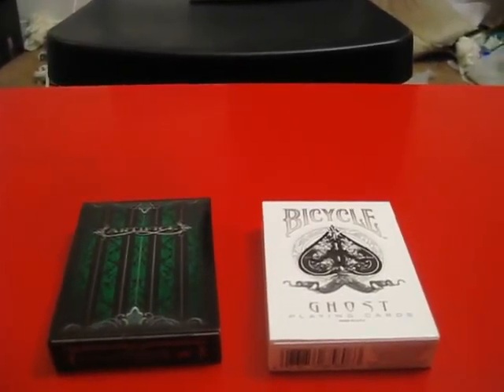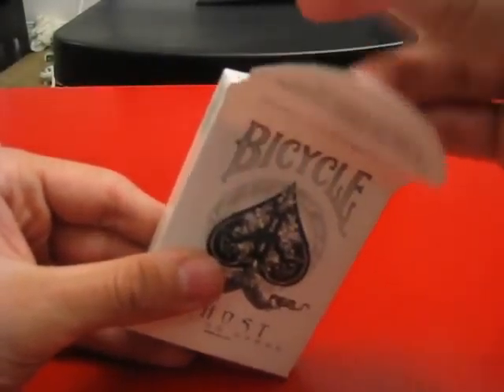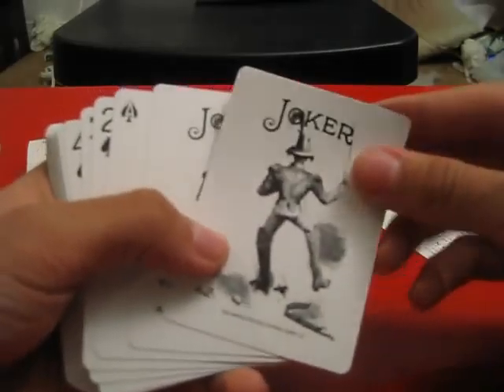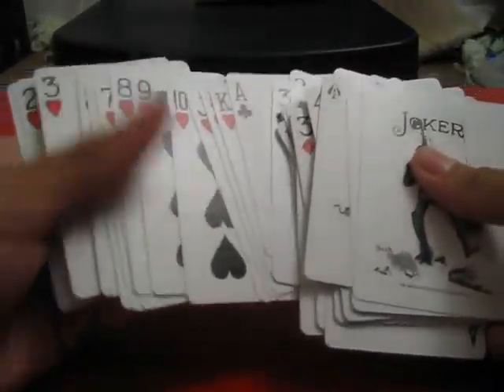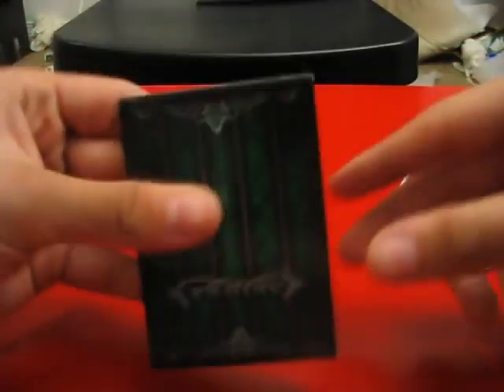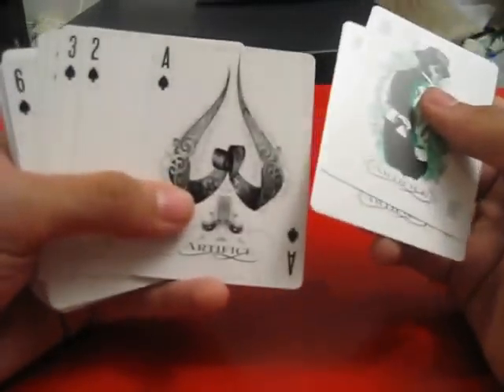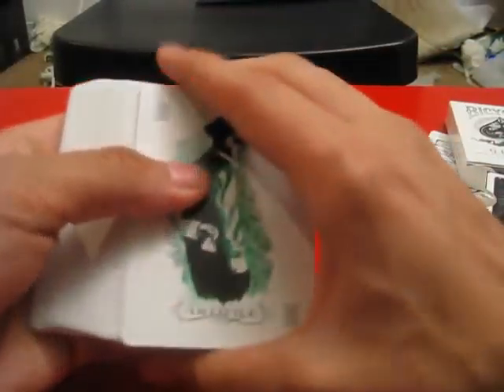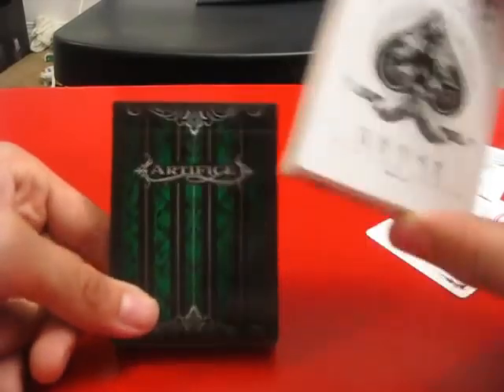Review: Green Artifice and White Ghost Decks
Here's my overview of the Artifice and Bicycle Ghost decks!